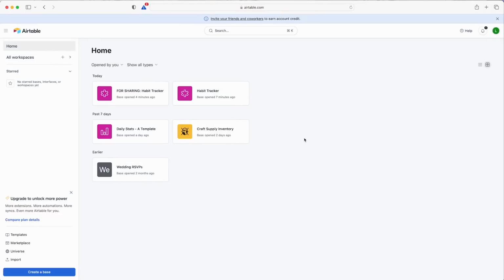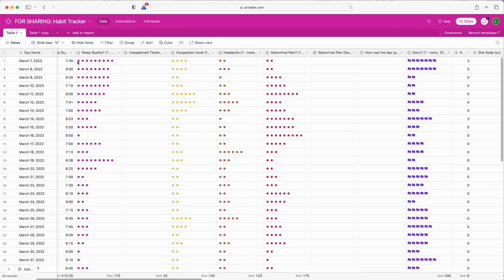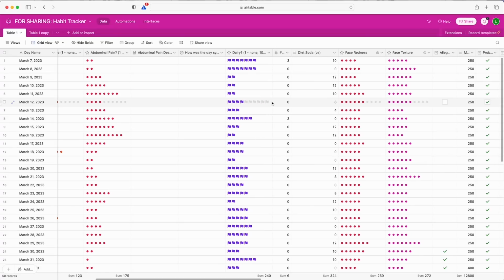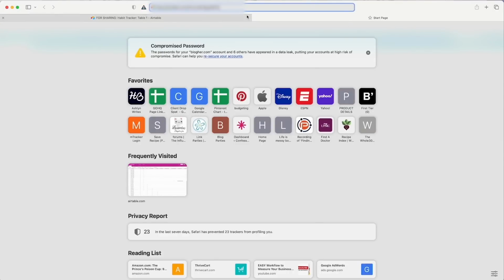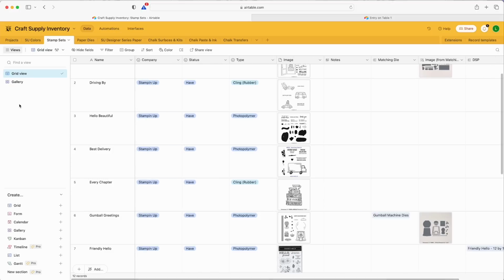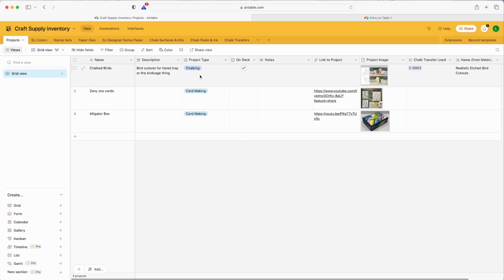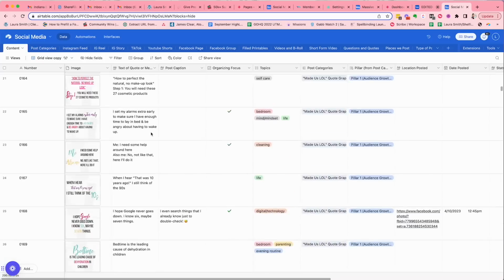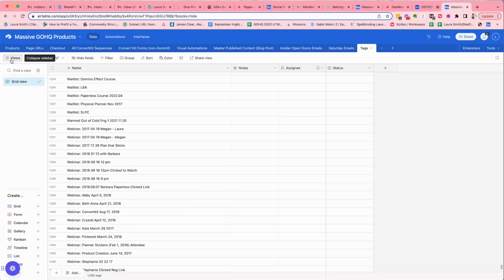Ask Me Anything! Many Things I Haven't Answered Before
Do you have questions about organization, running a business, taking care of yourself, etc.?​ Well there's a good chance that, if your question concerns any of these things, I've already asked it! I love asking questions, doing research, talking with experts + professionals, and learning new facts!

As my good friend always says, "Being wise isn't about having all the answers; it's about knowing who to go to when you have questions."

So let's pretend that I have invited you over for coffee! We're sitting at my dining room table, just the two of us. What would you ask me? I don't have alll the answers, trust me! 😄 But I love gaining new knowledge and I think that you probably do, too. So let's chat.

Ikea Liatorp Bookcase
Ikea Kallax Bookcase
Cricut Joy
Crystal Command Hooks

Timestamps:
00:00 Intro
01:44 Shelving
04:30 Keeping Bedroom Clean
06:41 Gift wrap
09:36 Newsletter
14:57 Craft Supplies
18:06 Jewelry Organization
19:52 Down Time
24:54 Health Conditions
27:09 Maintaining Organization
31:10 Airtable